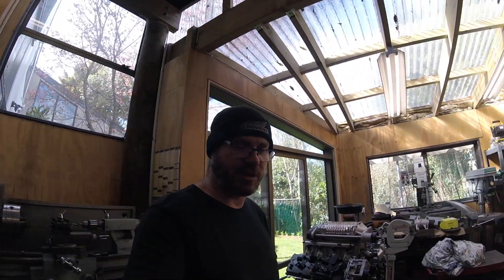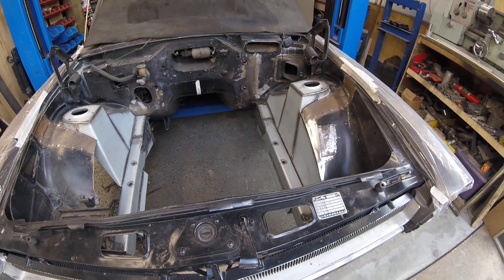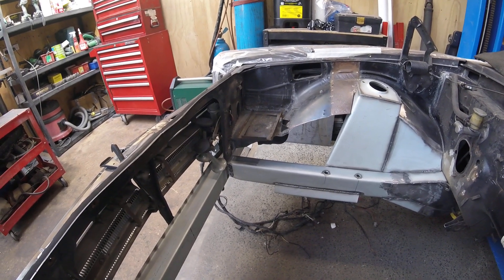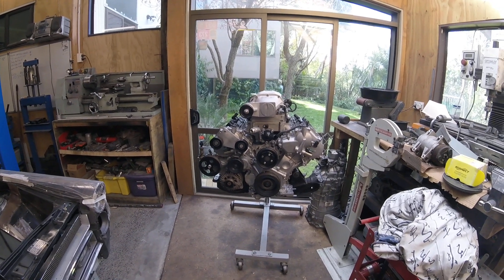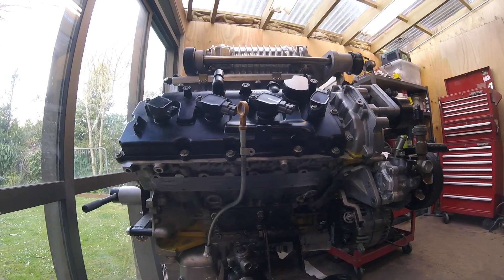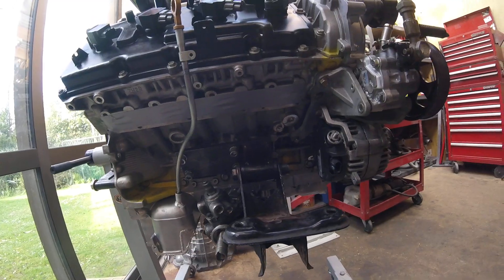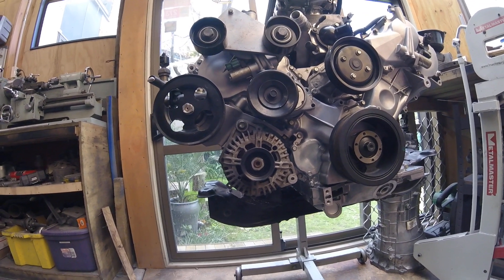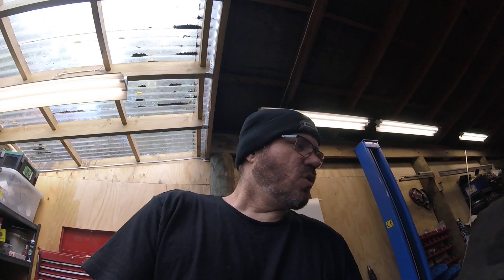Gloria V8 conversion update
A whole heap more babble from myself, some shiny things and some not so shiny things, progress is progress though & there is a decent amount of that happening! :D